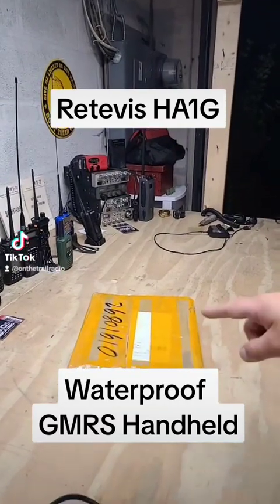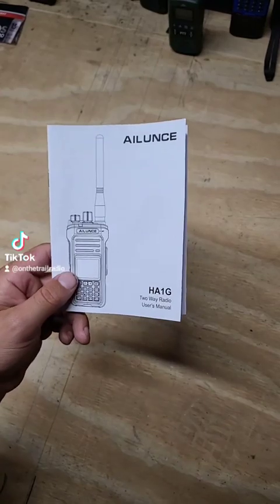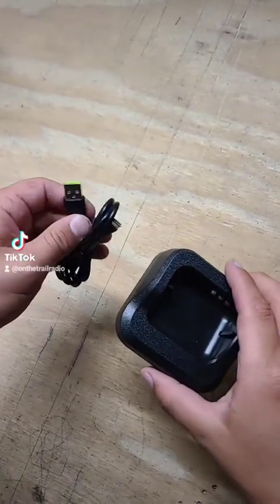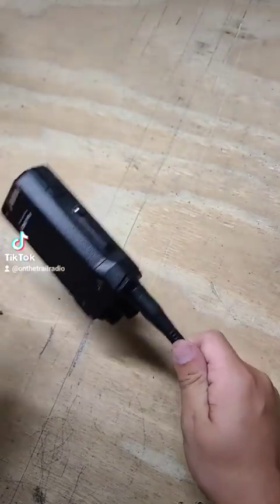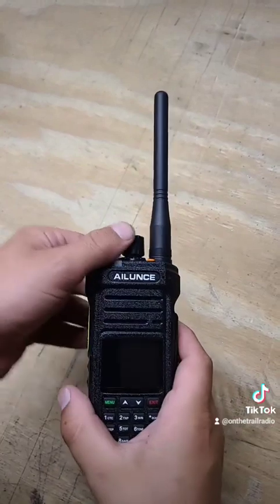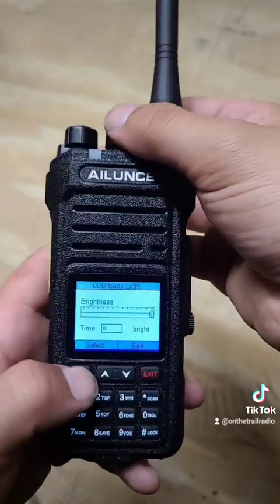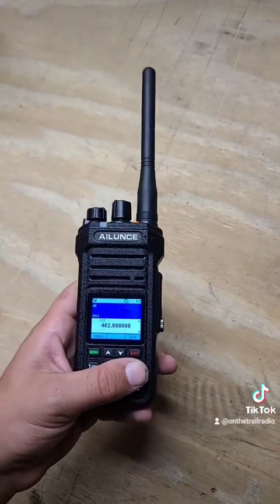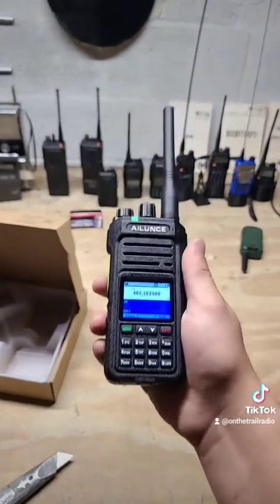Retevis AILUNCE HA1G Waterproof GMRS Handheld unboxing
want 5$ off? use code HA1GMRS